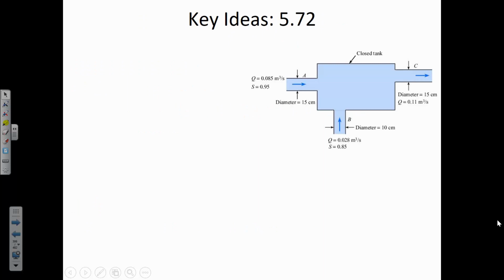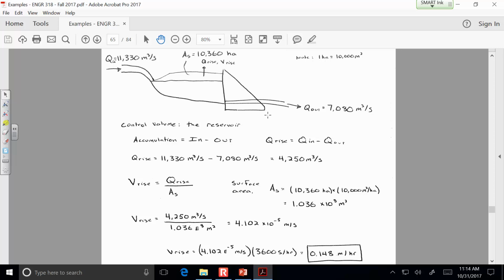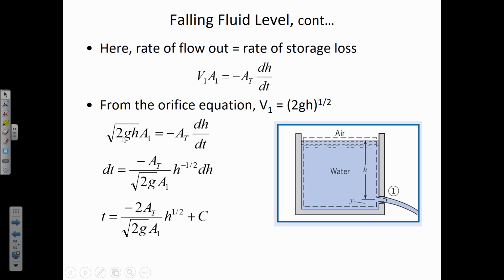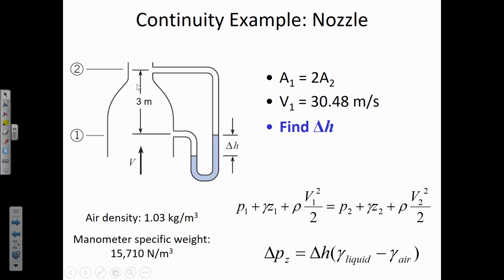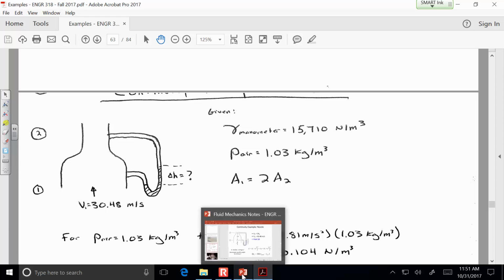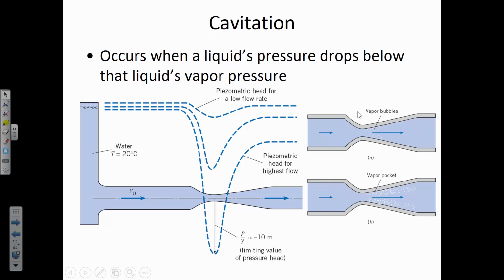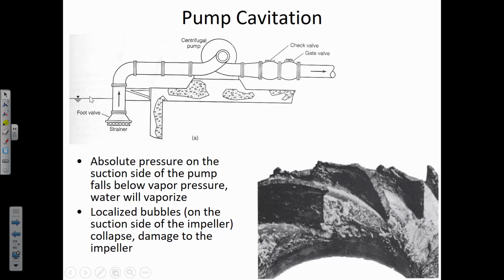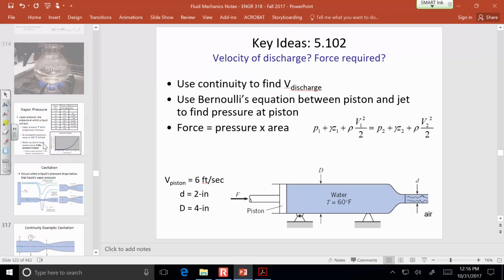ENGR 318 - Class 21 (31 Oct 2017) Reservoirs, Nozzles, and Cavitation